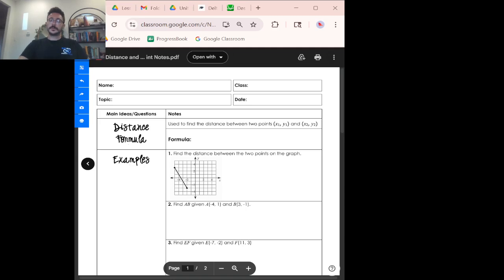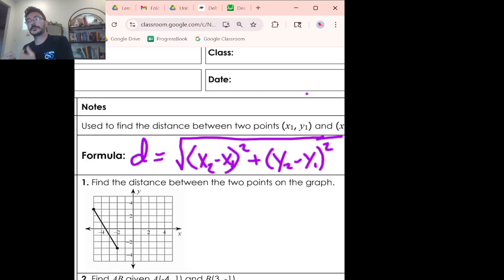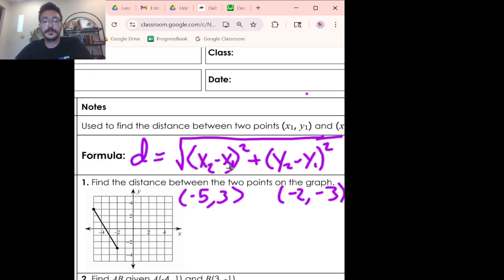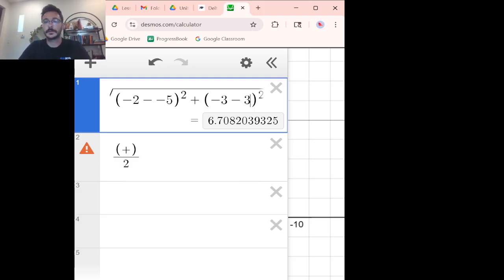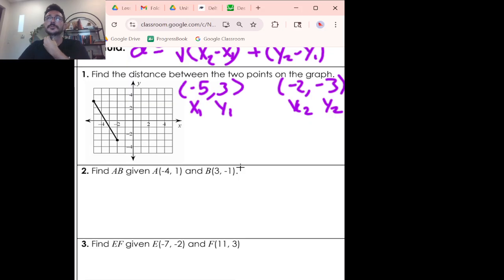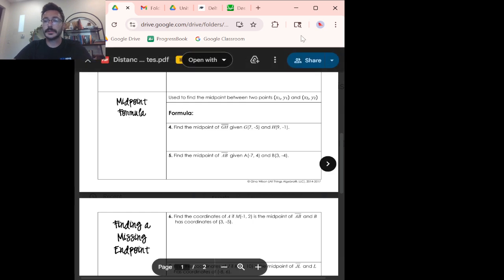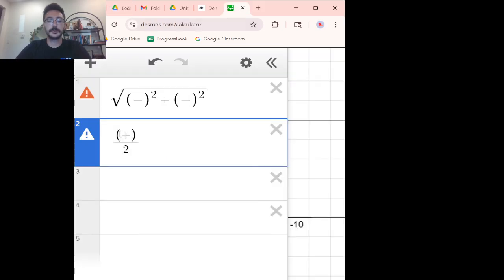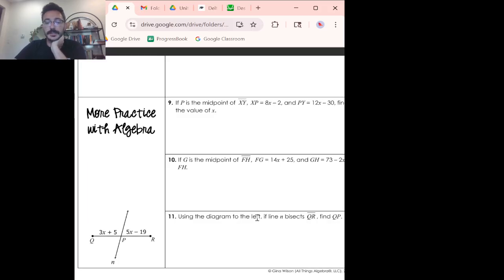GEOMETRY: Midpoint & Distance Formulas